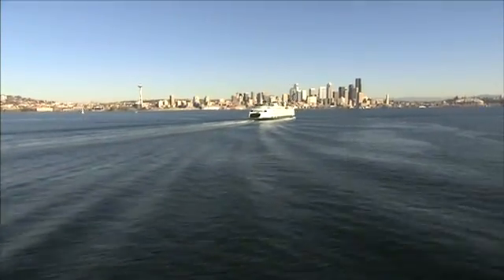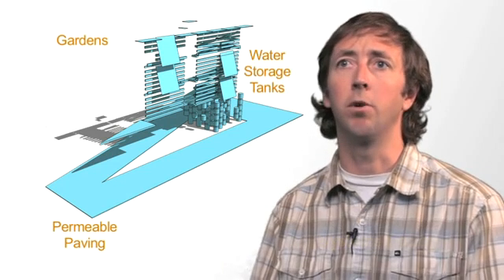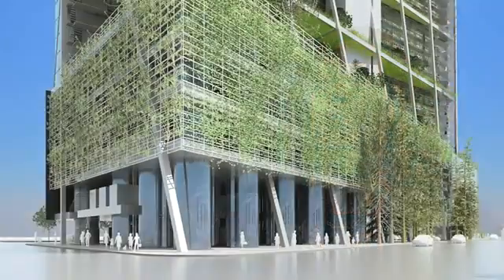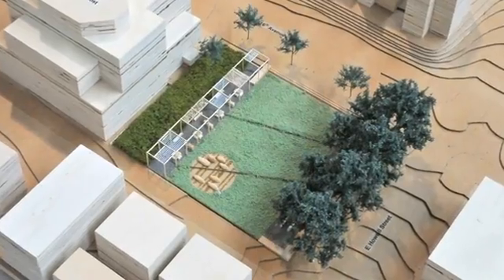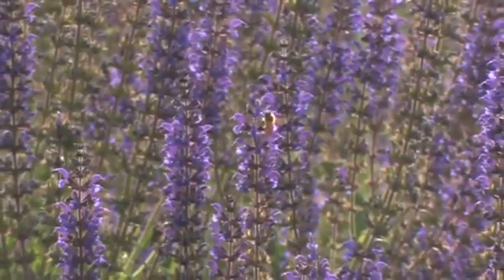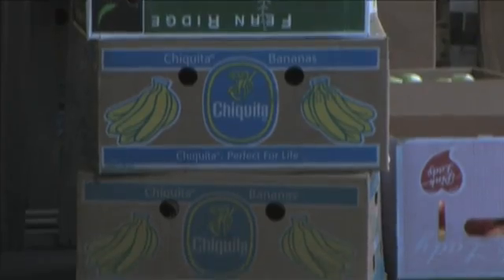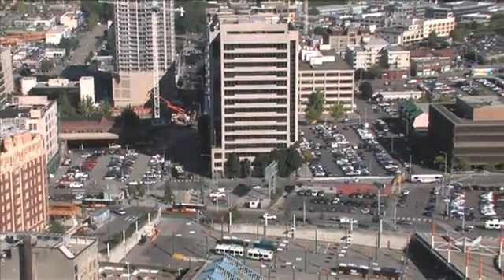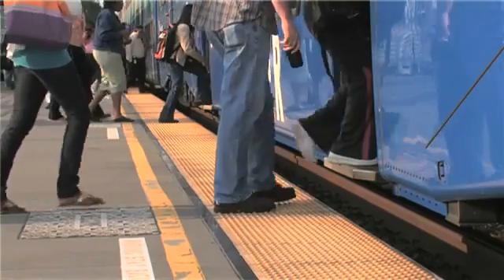Urban Agriculture Vertical Farming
Watch Enjoy